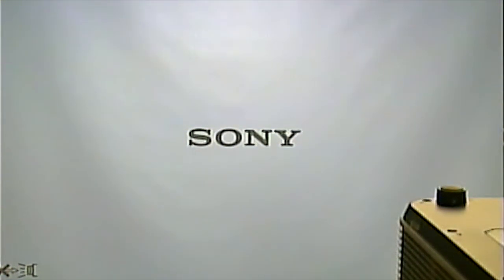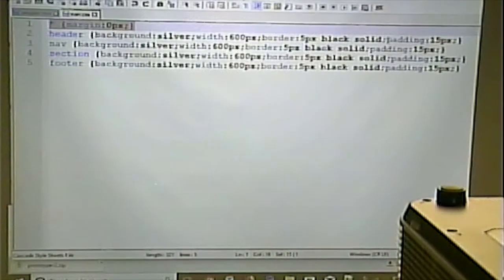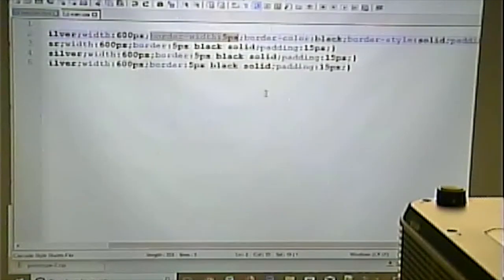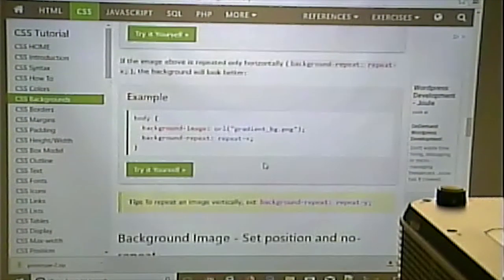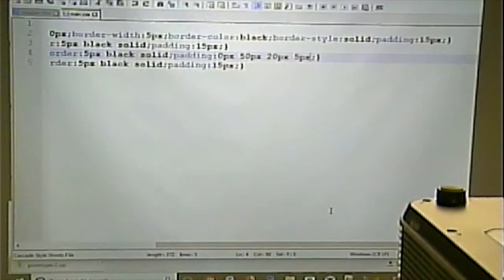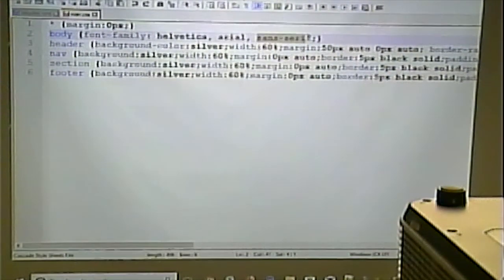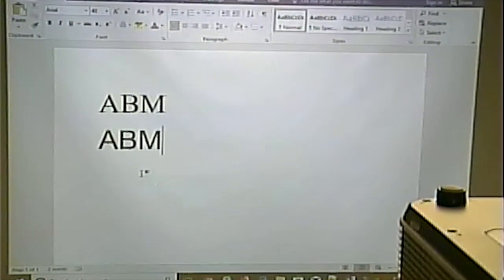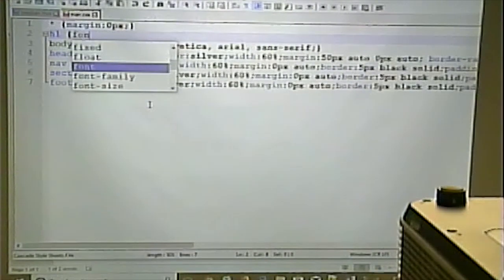CISS216 - Web Development - Spring 2019 - Week 7, Lecture 1 - March 5, 2019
More about CSS. Developing a prototype. CSS Box Model